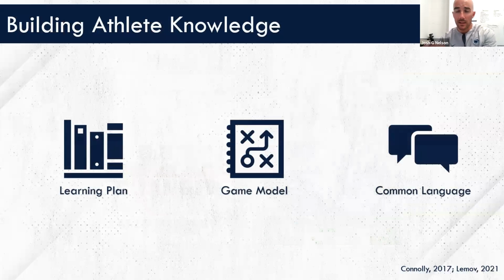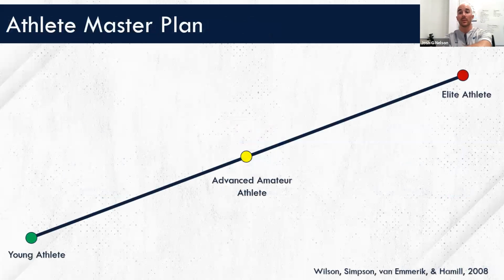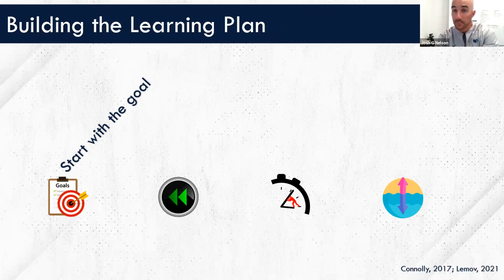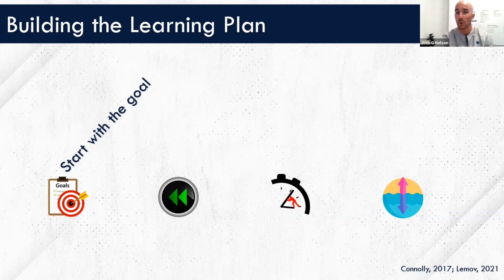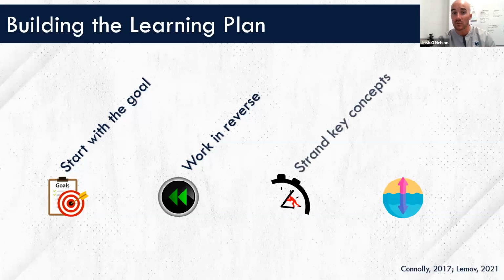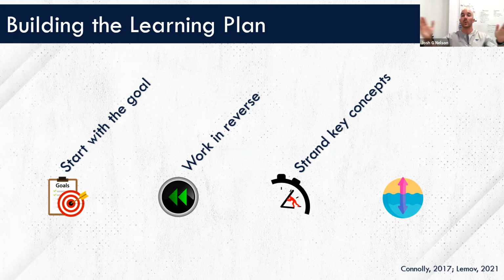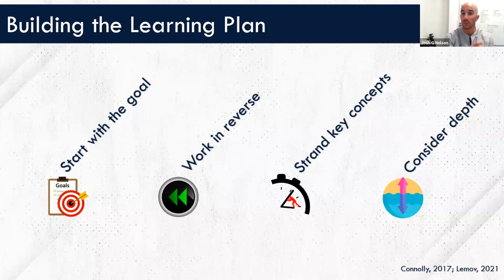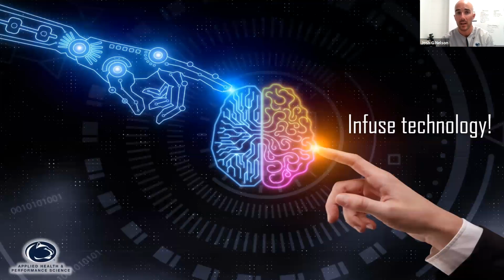Coaching Education: Building Knowledge - Learning Plan Part 1